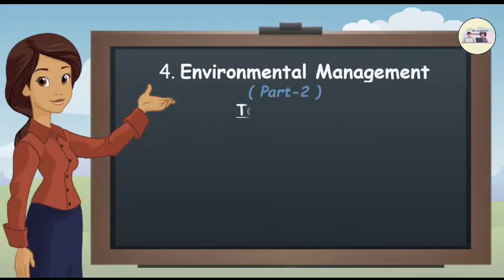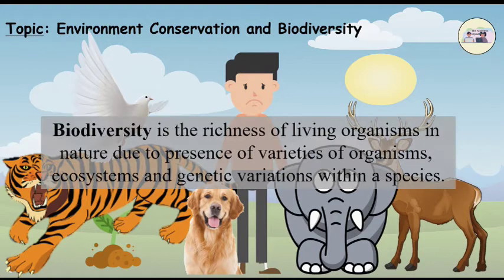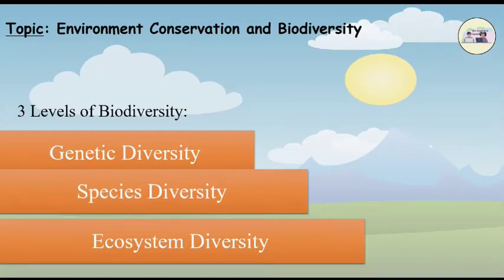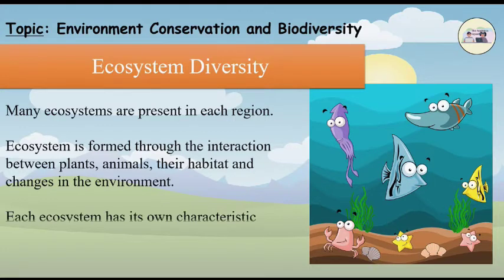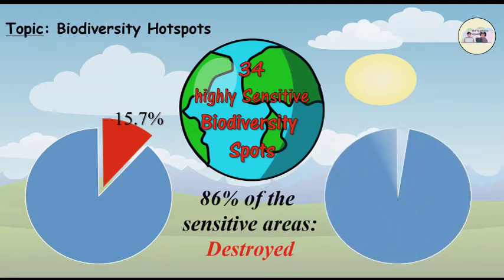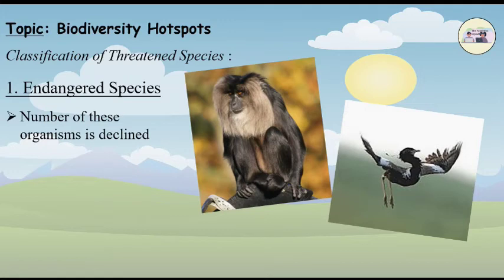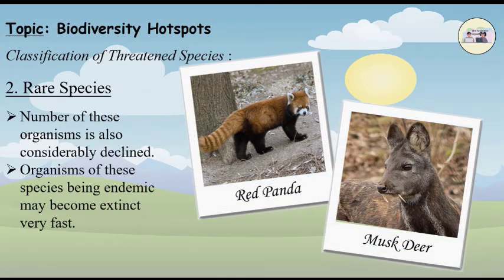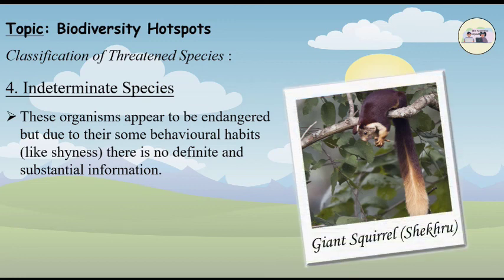Environmental Management (2/2) |Science 2 - Chapter 4 | Env. Conservation, Biodiversity & Hotspots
Topics Covered:
1. Environmental Conservation and Biodiversity
2. Biodiversity Hotspots

Part 2/2.

Credits
Content: Keyu Jain
Voiceover: Ritik Sharma
Video Animation & Editing: Aparna Sudhir
Chapter Notes & Documentation: Aryan Patel